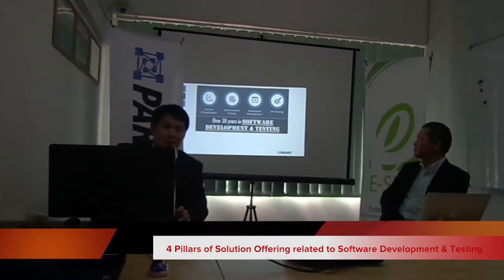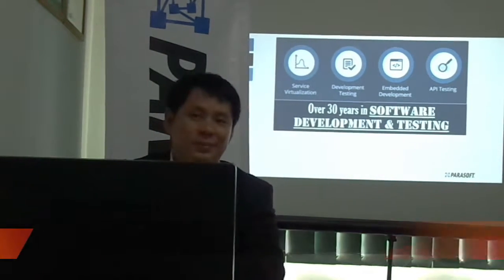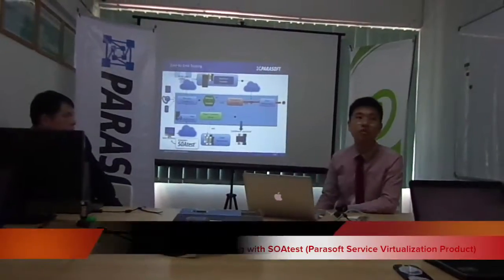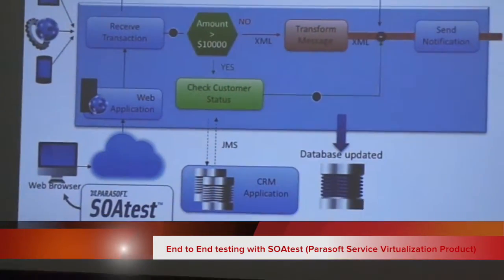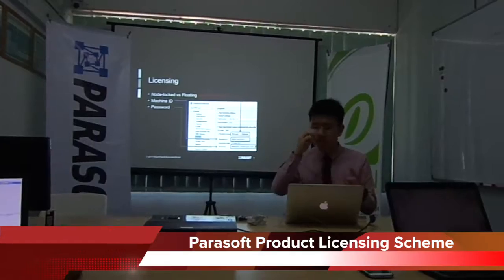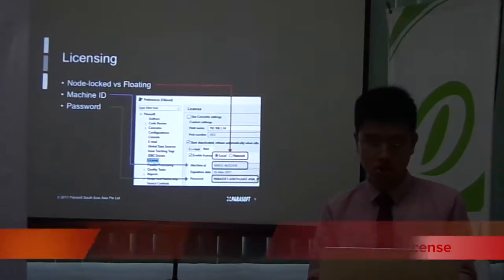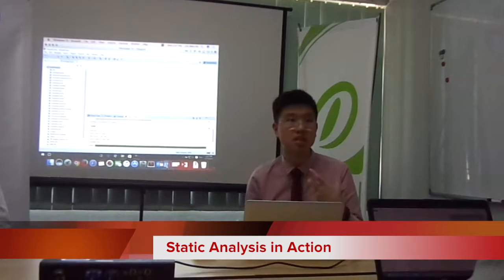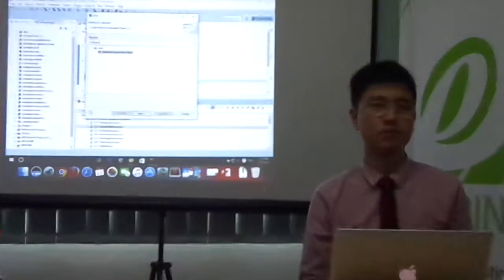Parasoft Java & .Net Static Application Security Testing (SAST) Training by E-SPIN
This video is about Parasoft Java & .Net Static Application Security Testing (SAST) Guided Hand On Training Session organized by E-SPIN, event highlight and clip summary.